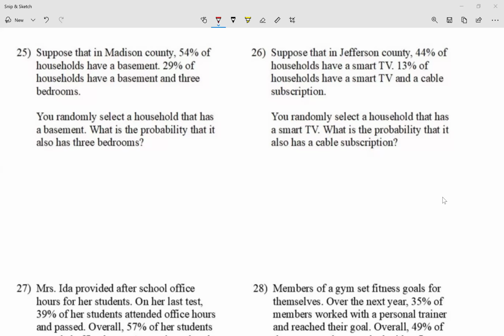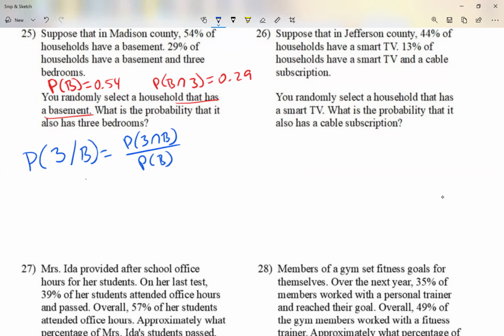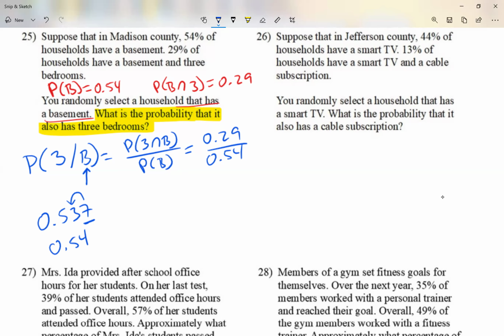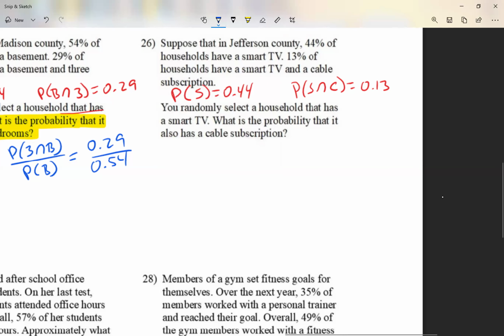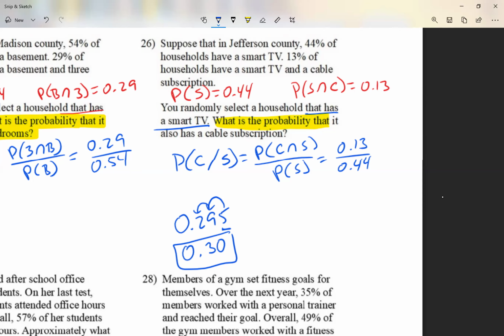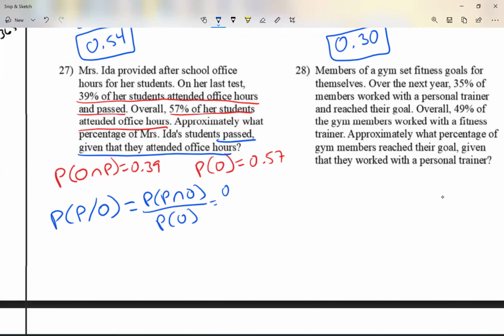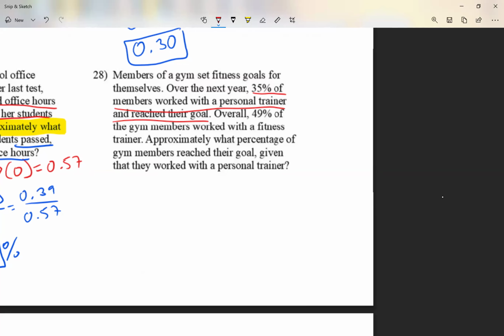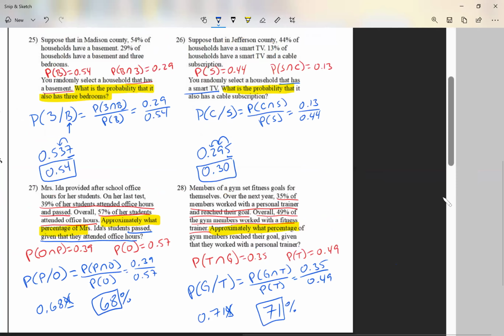Leonzo conditional probability